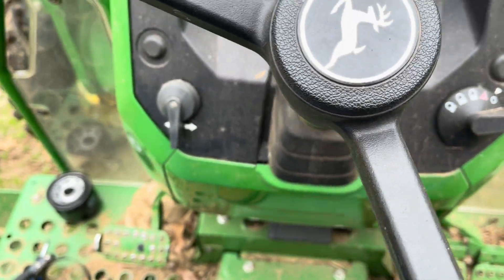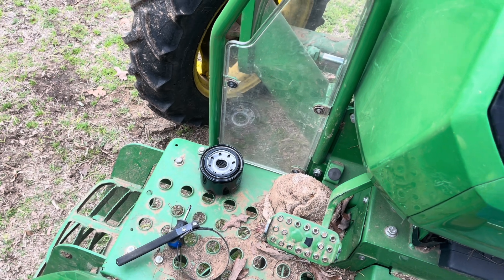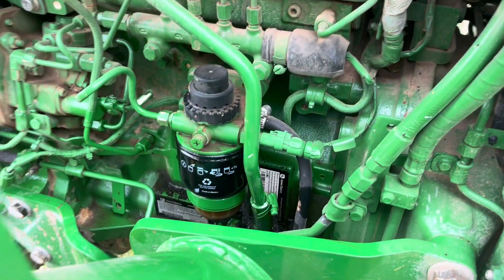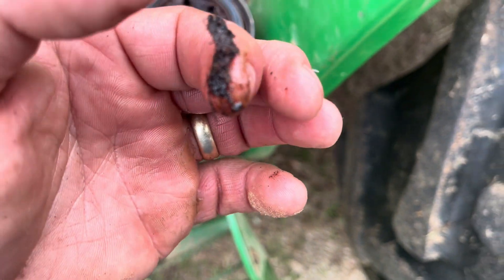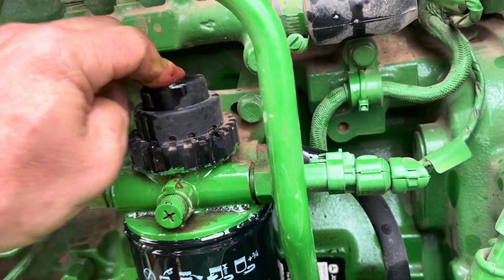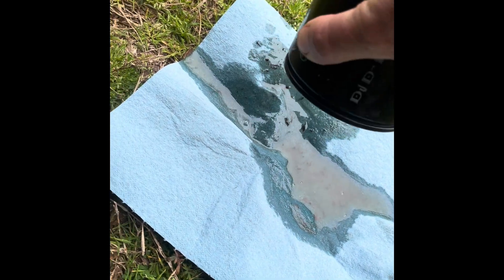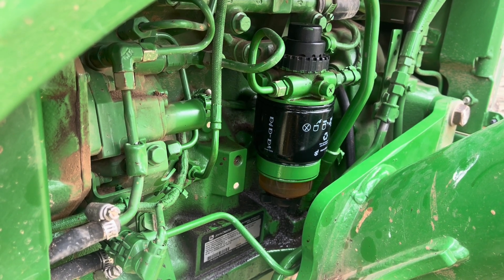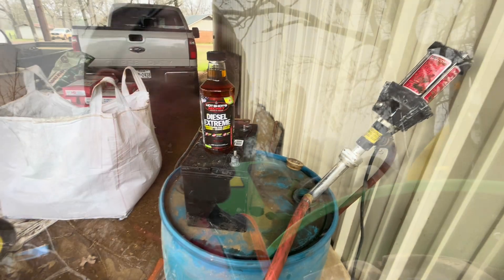John Deere 5045 E Fuel Filter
What to do when you experience loss of power and see ECE code 157.01, 1569.31 & ICC code 2818.31 on you John Deere 5 Series Utility Tractor. These are fuel related codes and usually point to a colgged fuel filter.  There is also a screen in the fuel tank that can cause similar issues.  Tech at the dealership recommends removal of that screen and putting an inline filter between the tank and shown filter as a better fix.